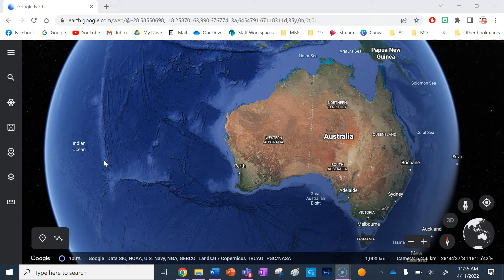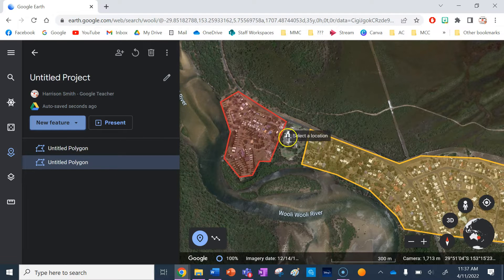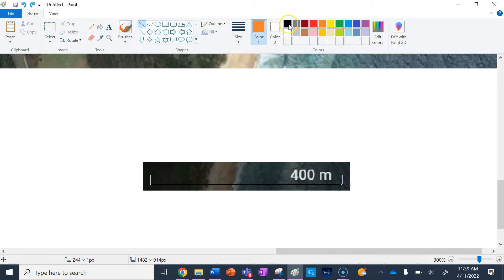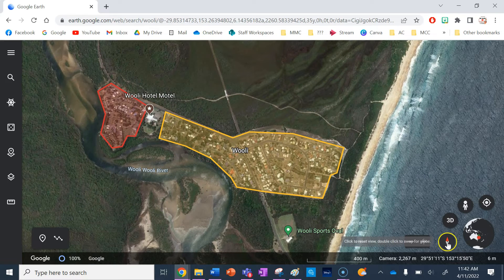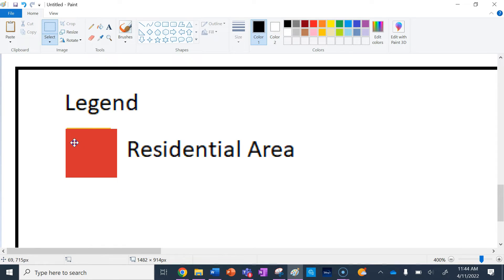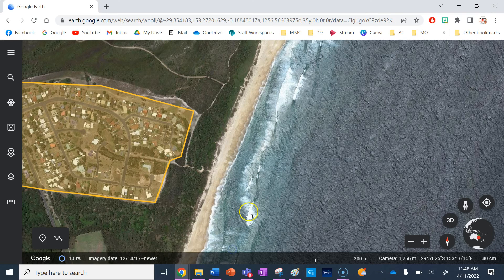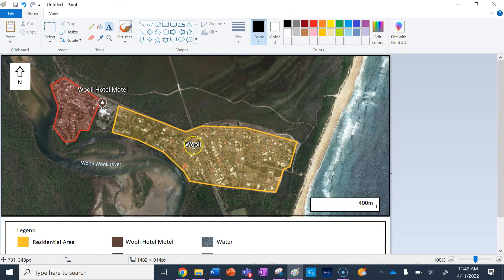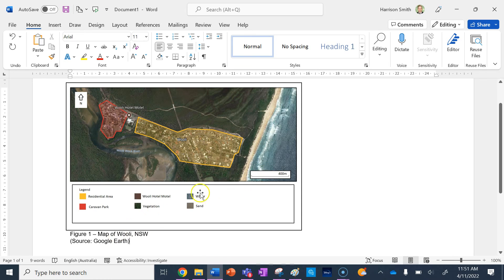How to make a map using Google Earth that has BOLTSS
You will need to select create KML file or sign into a google account to make a map using Google Earth. My example is a map of Wooli, NSW.

This video explains how to create a map using Google Earth that has BOLTSS. BOLTSS are the things that all maps need to have to meet geographical conventions. BOLTSS stands for:
Border
Orentiation
Legend
Title
Scale
Source